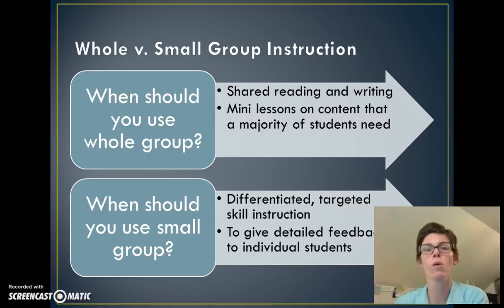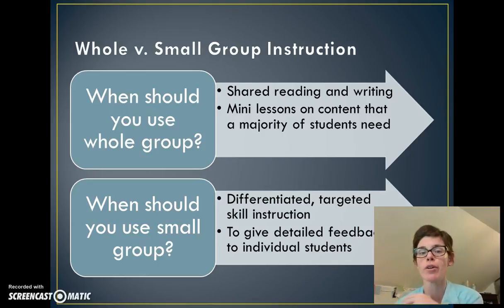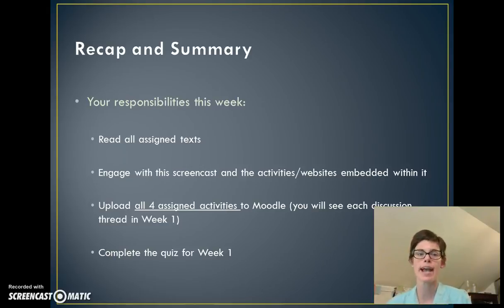Week 1 Screencast Overview cont'd